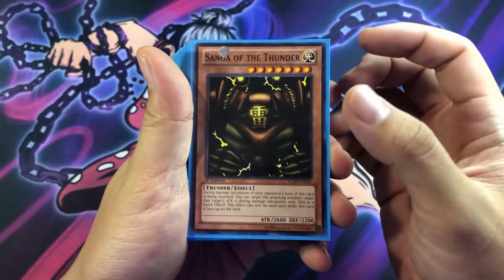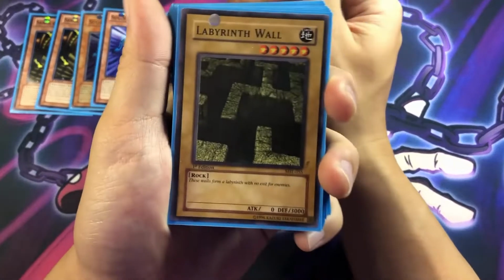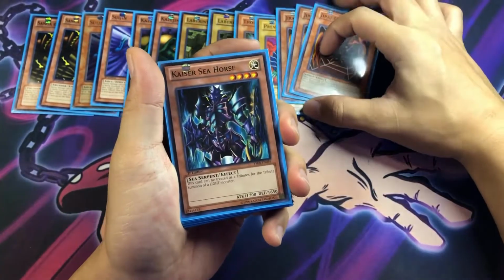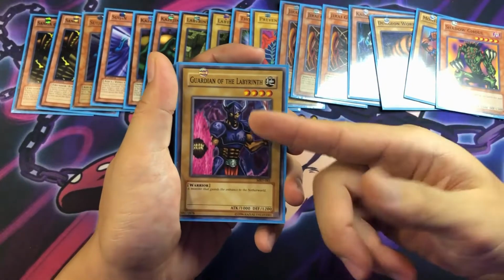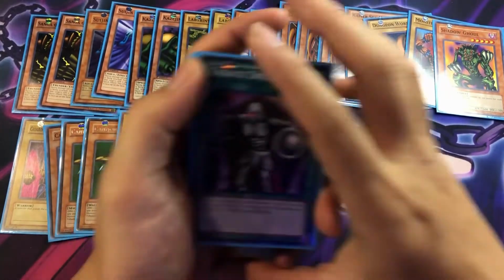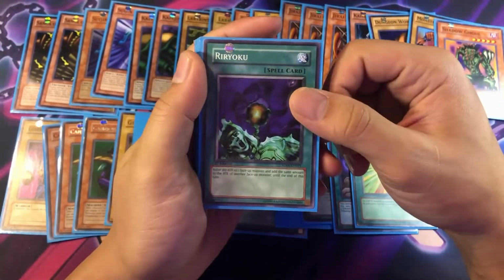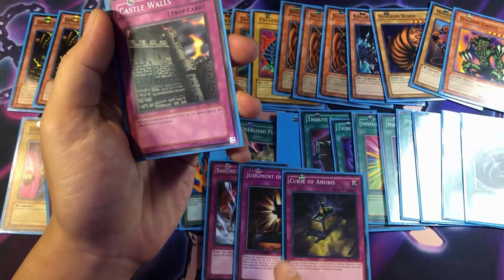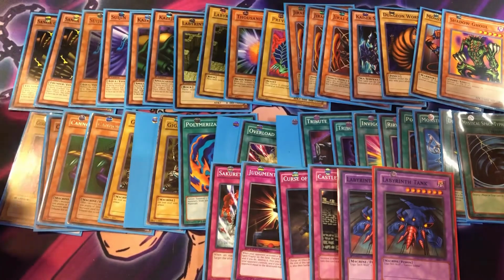Paradox Brothers | Draw 2 Summon 2 Format | Yu-Gi-Oh! Character Deck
This is a Draw 2 Summon 2 Character Deck Profile.
Rules are simple: on your turn draw 2 cards instead of 1, and normal summon or set up to 2 monsters instead of 1.  This allows for epic duels since drawing 2 gets you into your combo pieces faster and speeds up the game, kinda like if Speed Duels or Rush Duels had a baby.

The fun part about these character decks is that they are easy to use cards, there's a ton of variety, and a ton of nostalgia.

Each Deck has 1 POG, MST, Monster Reborn, and De-Spell.

40 Card Deck Box:

3D Printed Double-Deck Box: